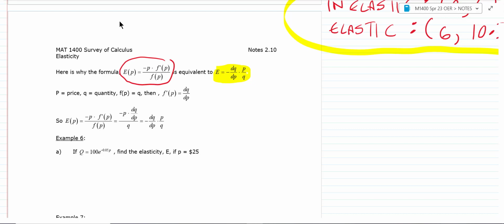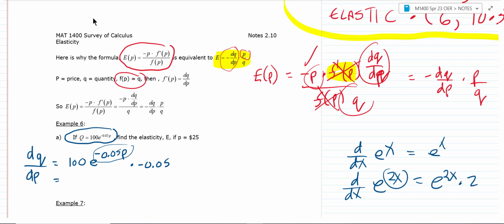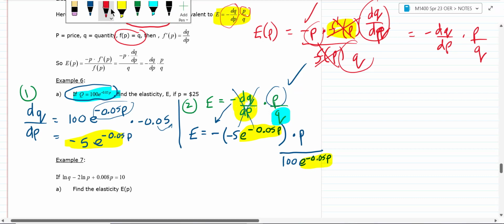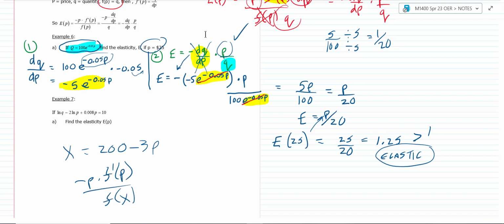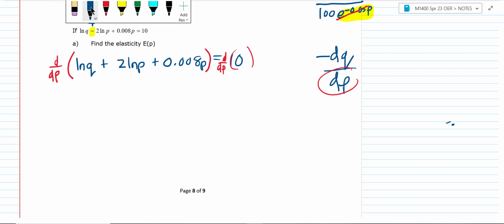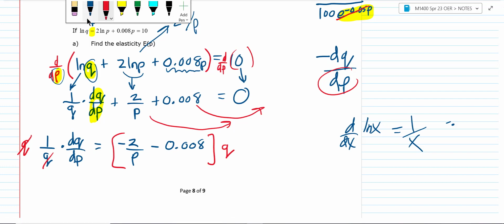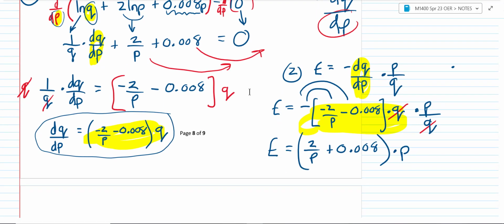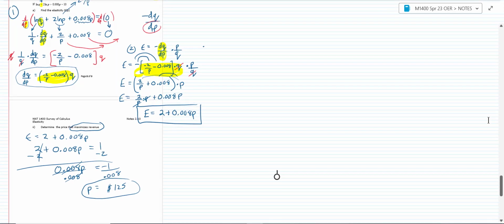M1400 Section 2.10 Part 3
In this video, we look at elasticity using implicit differentiation